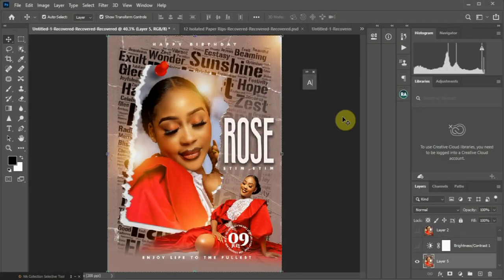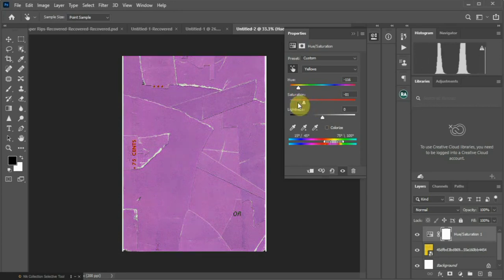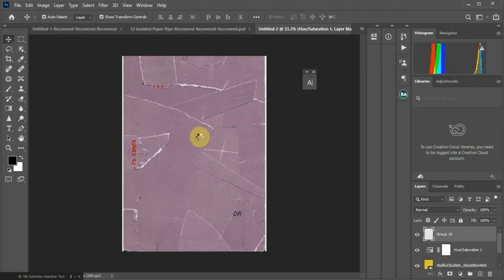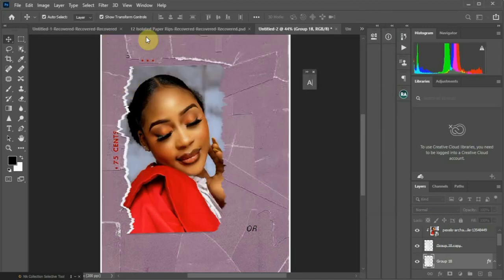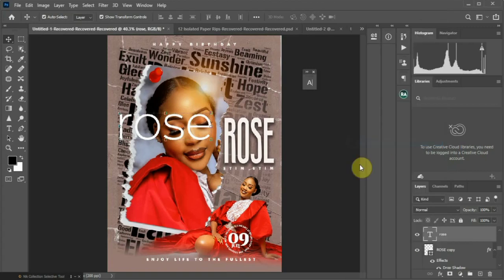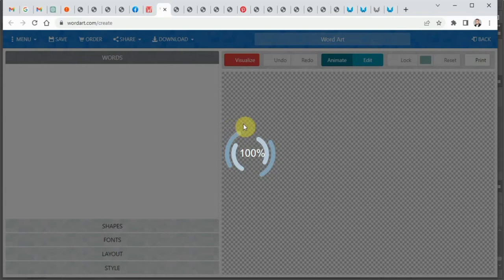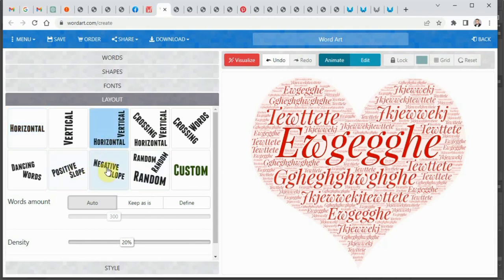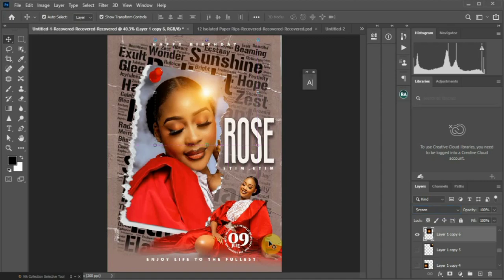"How to Create a Stunning Birthday Design in Photoshop: And also Download a Collection of Paper Rips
In this tutorial, we'll walk you through the process of creating a beautiful birthday design using Photoshop. Whether you're a seasoned graphic designer or just starting out, this step-by-step guide will show you how to use Photoshop to create a stunning and unique design that's perfect for any birthday celebration.
Download Resources with Collection of Paper Rips: Click the link Password is in the Video